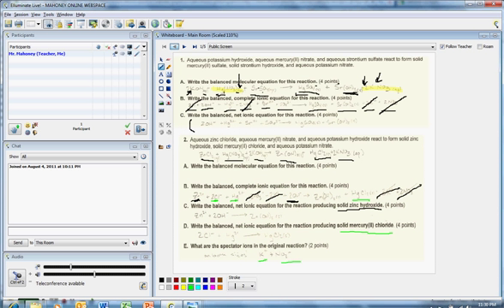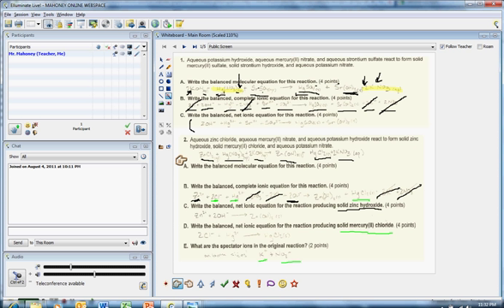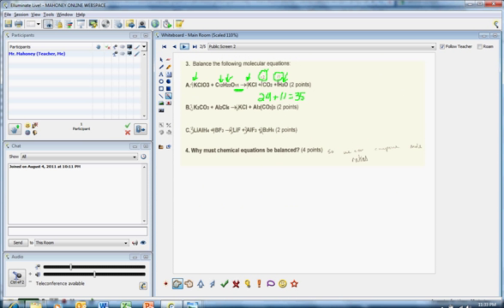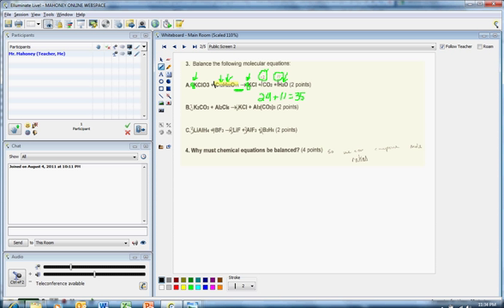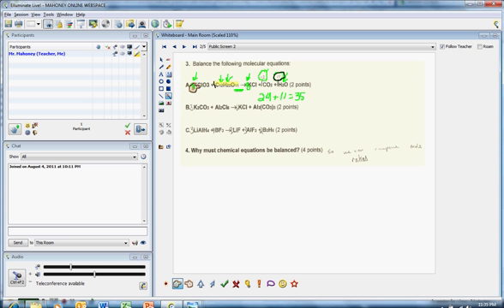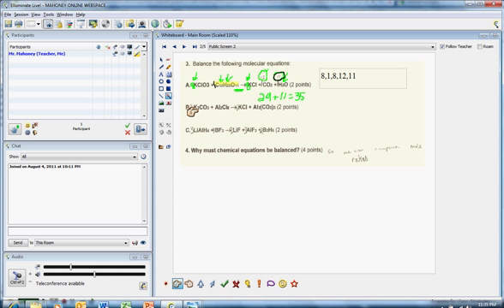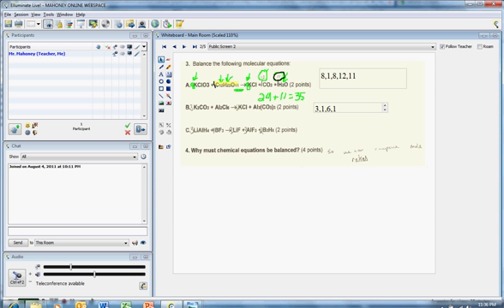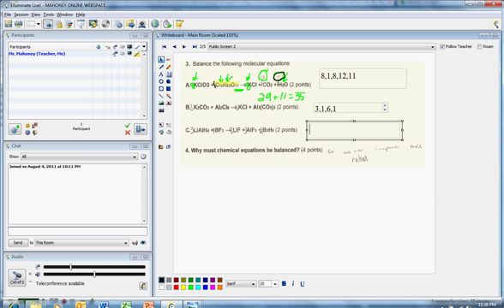2.1 Practice 2.avi